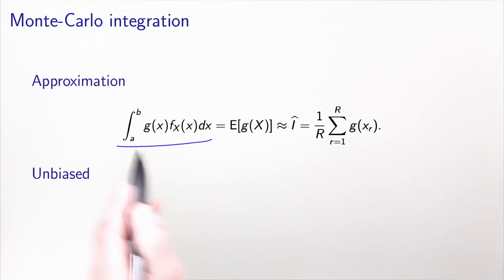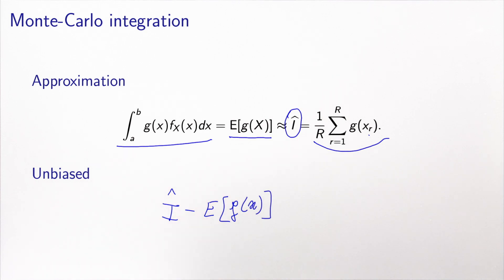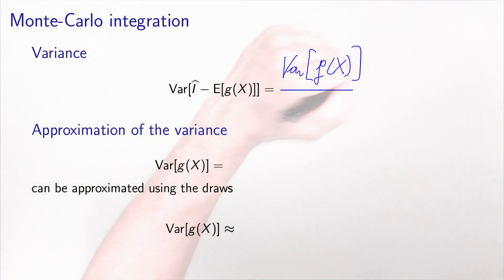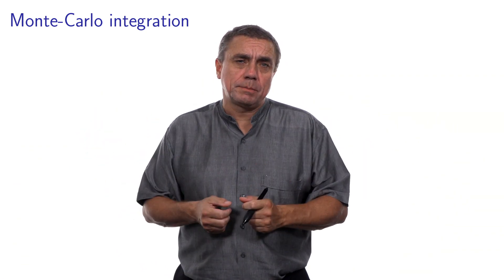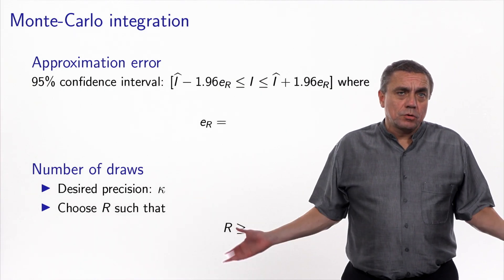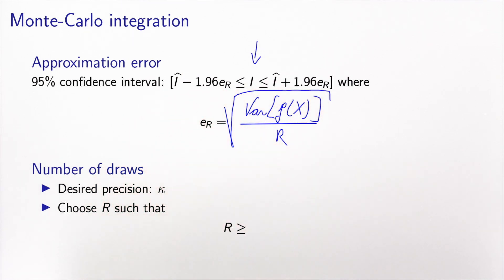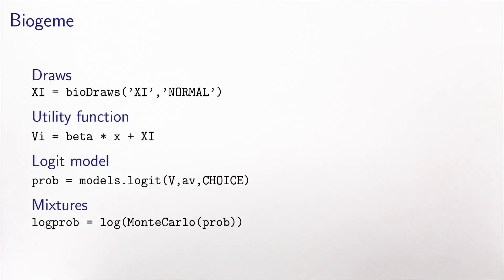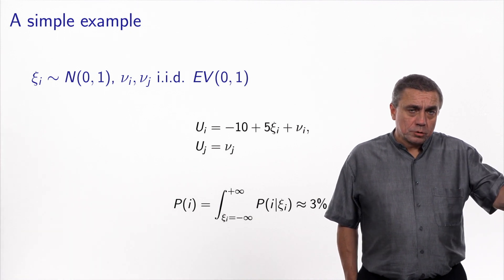Monte-Carlo integration (part 2)